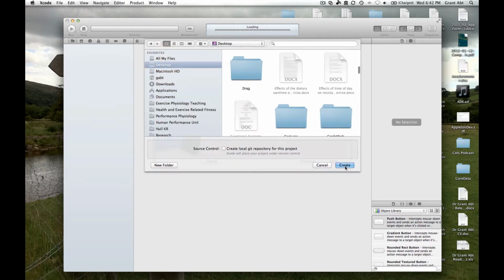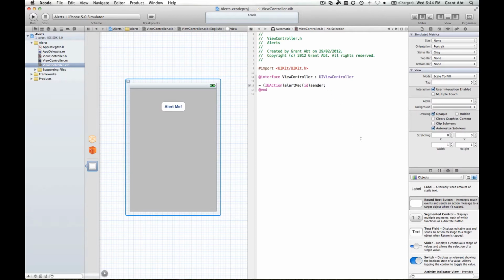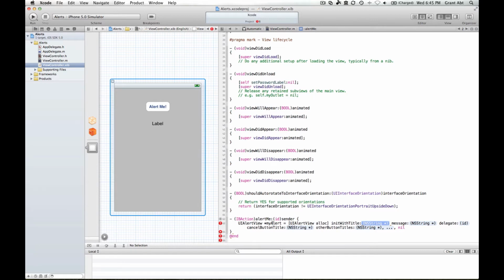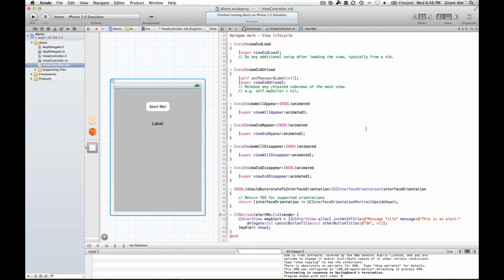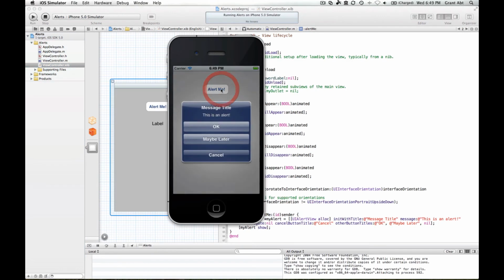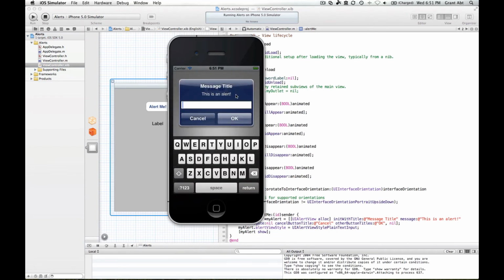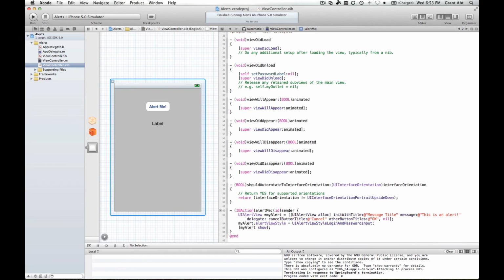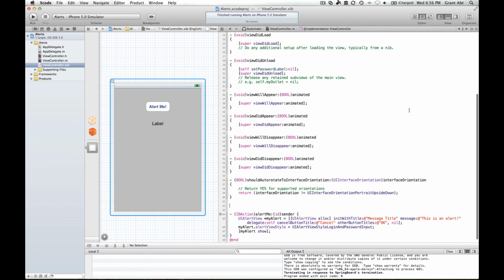iOS Programming Week 5 (Part 1)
This is a summary of the fifth week from the iOS Programming for Sport class in the Department of Sport, Health and Exercise Science at The University of Hull.